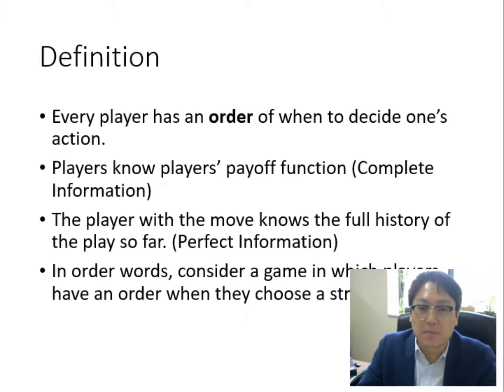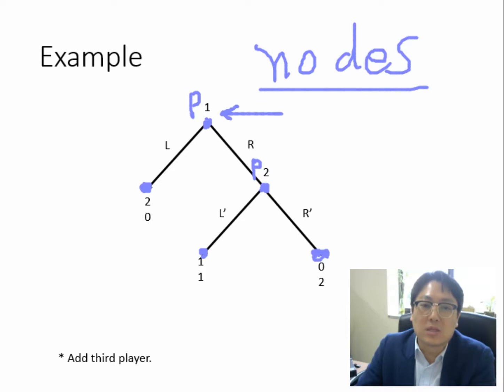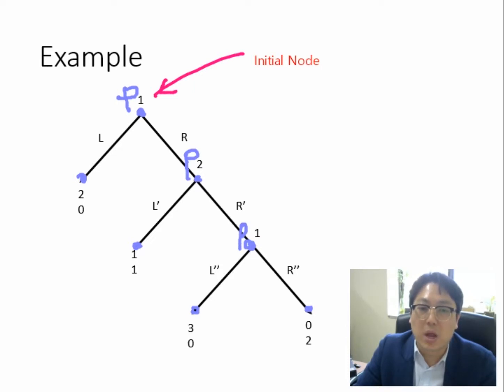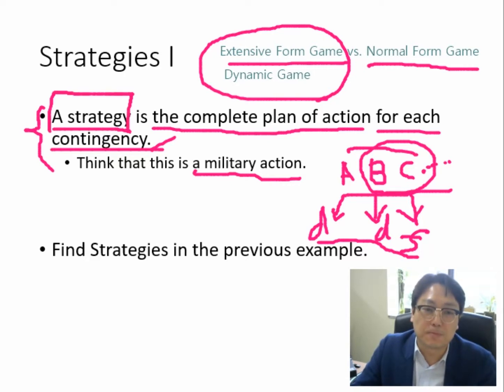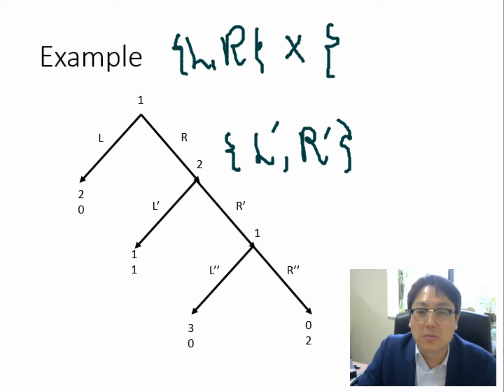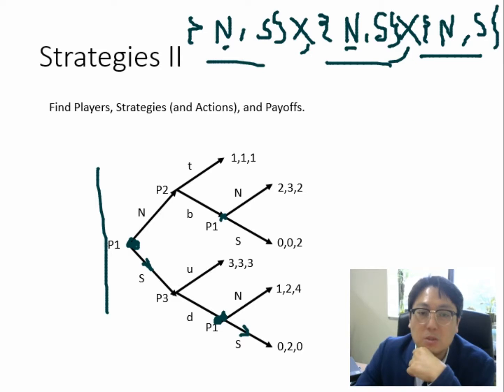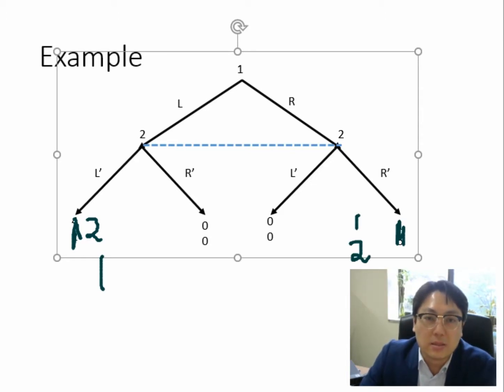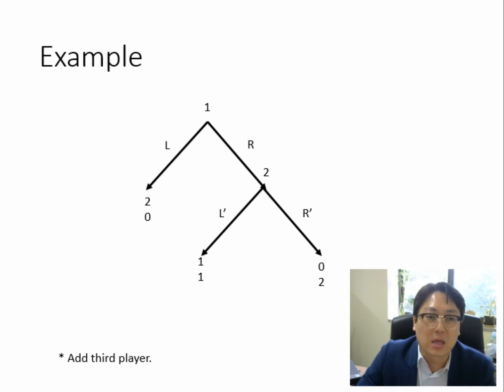Game Theory L6 3